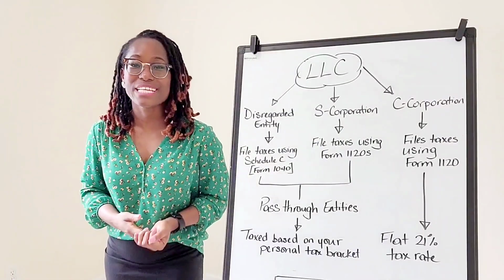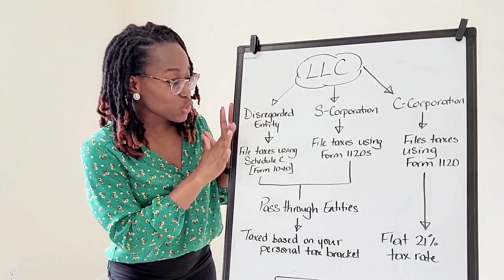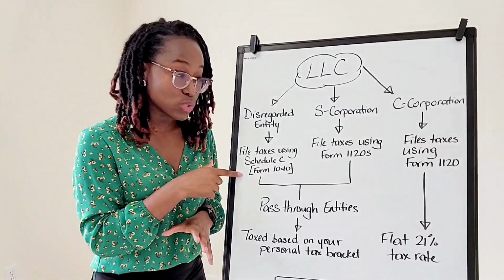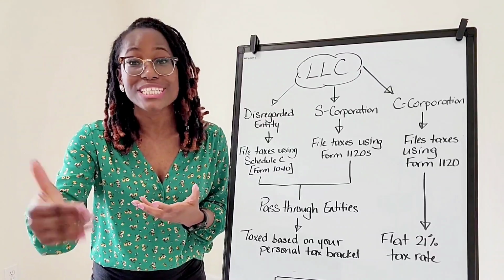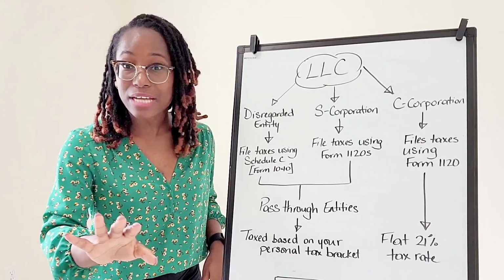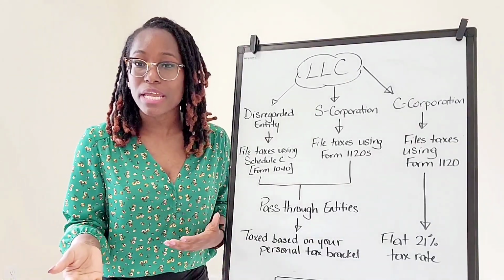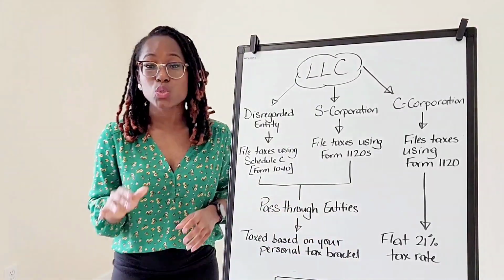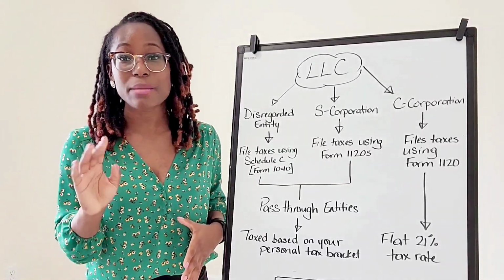Your LLC Can Be Taxed in different Ways — Which One Saves You Money?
An LLC can be taxed in several different ways depending on what the owner(s) decide to operate as.

Choosing the appropriate tax entity for an LLC can help to create many beneficial tax impacts.